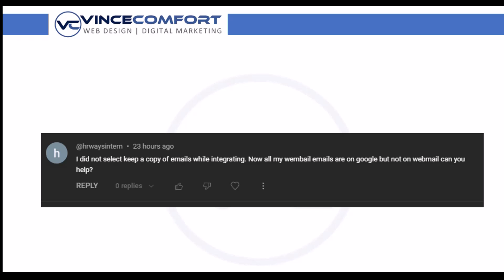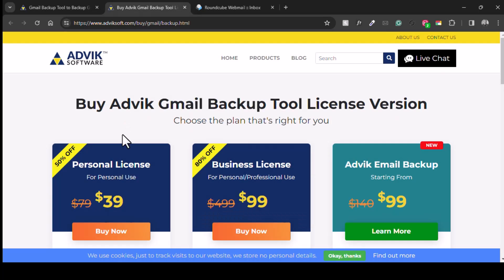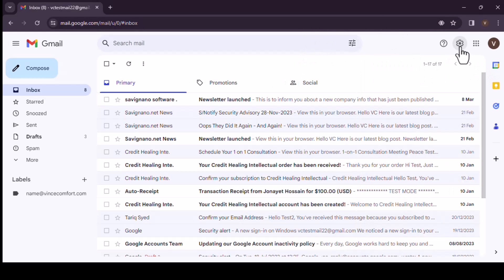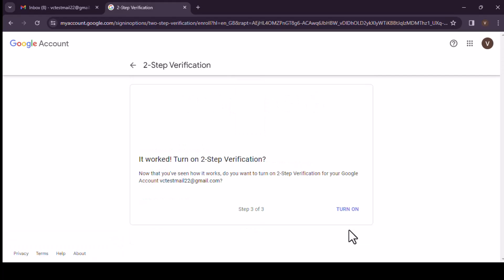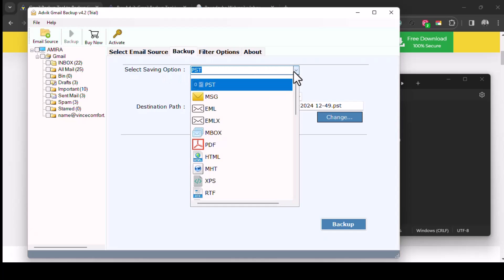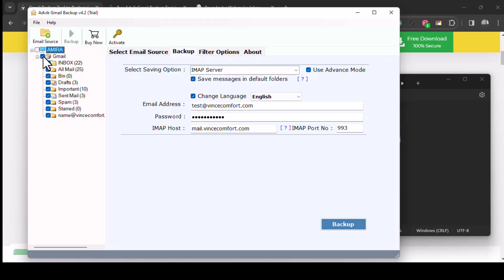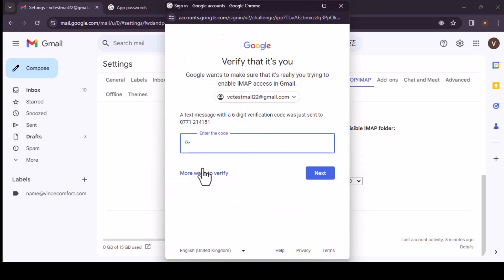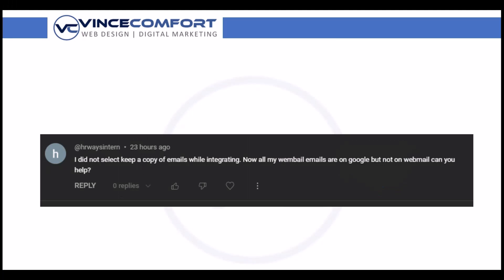How to Copy or Export Emails from Gmail to Webmail or RoundCube | Importing Emails from Gmail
Welcome to our comprehensive guide on how to seamlessly backup your Gmail emails, and also how to export your Gmail emails to webmail. This video will help you export emails from Gmail, or import emails to Roundcude or Webmail.

Experience the pinnacle of Gmail backup efficiency with our top-tier Gmail Backup Software for Windows.

Advik Gmail Backup Tool delivers unparalleled versatility, allowing you to not only backup emails but also convert them into an array of file formats including PST, EML, MSG, DOC, CSV, and over 30 others.

The same Gmail backup tool can also be used to migrate Gmail emails to another Gmail account.

Also, if you want to migrate all your emails from Gmail and start using Webmail or Roundcude to manage your emails, this video will help you achieve that.

Sometimes we just want to manage our emails in Webmail to have full control of our privacy and security. So backing up your Gmail email account and restoring it in Webmail makes perfect sense.

If you've ever wondered how to link your Gmail to your webmail, or transfer all your your business emails from Gmail to Webmail or transfer your Gmail emails to Roundcude, you've come to the right place.

Importing Your Gmail Email Account into Your Webmail Account: Learn how to integrate your Gmail account into your Roundcube, making it easier to manage your emails from your own servers.

Importing your Gmail Email Account into Your Webmail Account
Effortlessly merge Gmail with your Webmail, streamlining your email management experience seamlessly. Transfer emails hassle-free.

Importing your Gmail Email Account into Your Roundcube Account
Synchronize your Gmail with Roundcube, enhancing accessibility and organization within your email ecosystem. Seamlessly manage emails across platforms.

How to Import Your Gmail Emails to Roundcube
Unlock the process of transferring Gmail messages to Roundcube, optimizing your email workflow effortlessly. Seamlessly migrate your email data.

Webmail Settings to Import Gmail Emails
Configure your Webmail settings to seamlessly integrate Gmail messages, ensuring efficient communication management. Tailor your email setup effortlessly.

Connect Your Gmail to Webmail for Free
Easily link your Gmail and Webmail accounts at zero cost, facilitating streamlined email management. Seamlessly synchronize your email accounts.

How to Export Emails from Gmail Account to Webmail
Discover the step-by-step guide to exporting Gmail messages to your Webmail platform efficiently. Easily transfer your email data.

Gmail to Roundcube Webmail
Bridge the gap between Gmail and Roundcube webmail, ensuring smooth communication across platforms. Seamlessly integrate your email accounts.

How to Link Gmail to Roundcube and Webmail
Learn the simple method of connecting Gmail to Roundcube and other webmail services effortlessly. Streamline your email management process seamlessly.

Gmail to Roundcube Webmail - Import or Export from Gmail to Webmail Emails
Efficiently import or export Gmail messages to and from Roundcube Webmail, optimizing your email experience. Seamlessly manage your email data.

About Me:
My name is Vince Comfort and I help simplify complex technologies for businesses owners so that the can take advantage of the full potential of the internet to grow their business.

I'm a WordPress web designer, so most of the videos I post will be about fixing WordPress issues, also WordPress tips and tricks, Social Media marketing, social media advertising, And basically Digital Marketing as a whole.

I'm a student of Ai Automation, so expect videos about Ai Automation in the near future.

From Web design, social media content, social media marketing, content creation, content marketing, social media advertising, client acquisition, lead generation, Youtube content creation, Youtube marketing, small business marketing, branding, Online presence, and online marketing consultations.